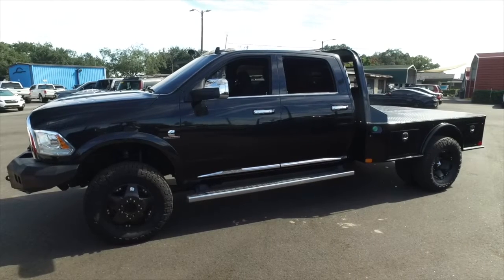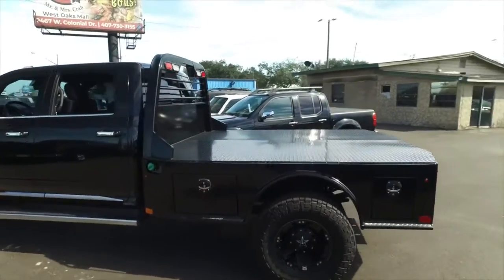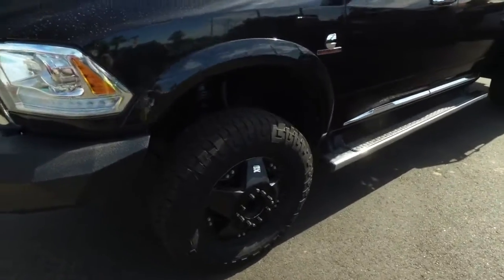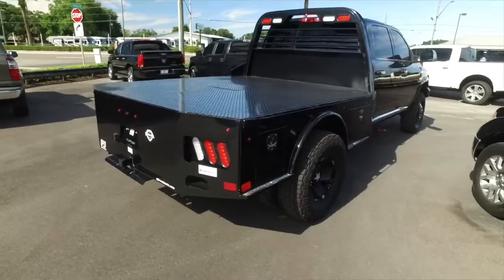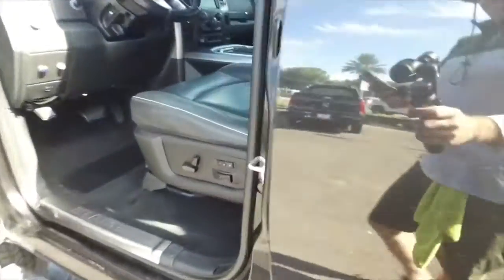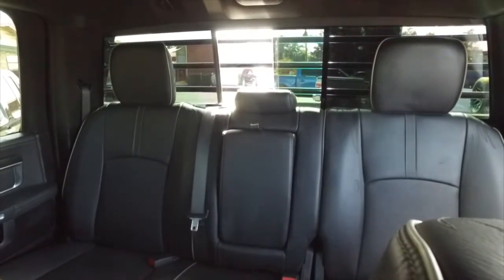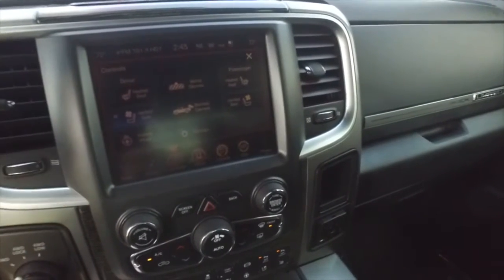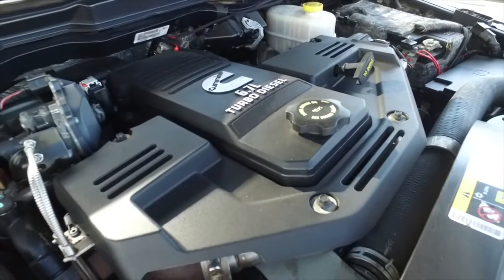2016 RAM 3500 4WD Crew Cab 169" Longhorn Limited